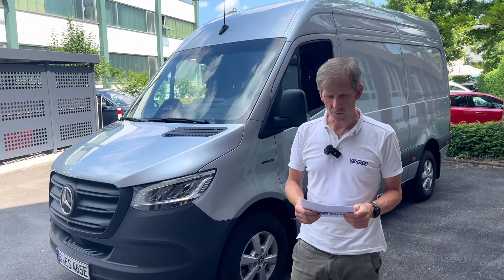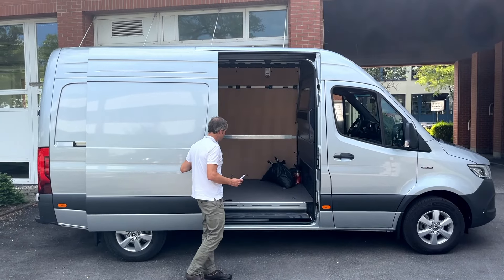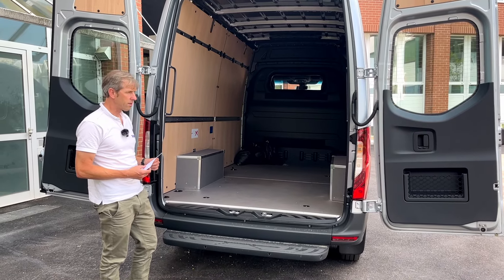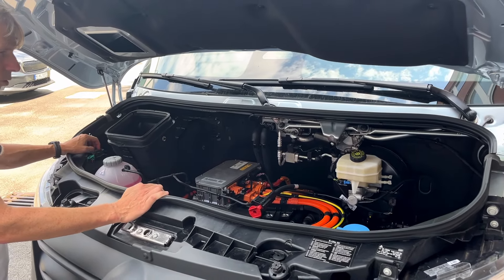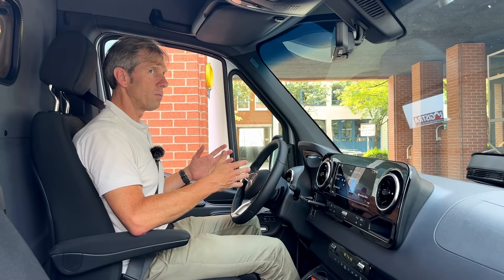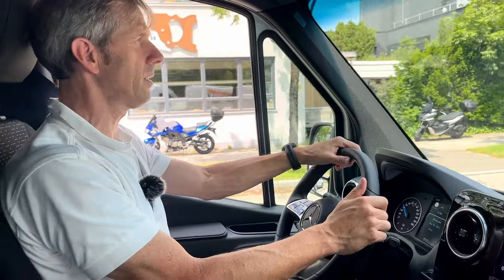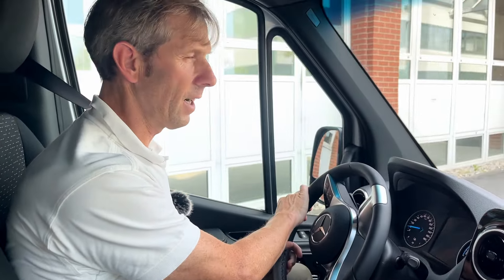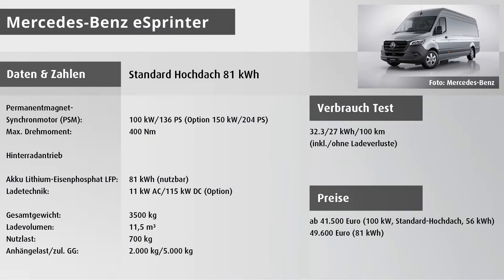Elektrotransporter Mercedes-Benz eSprinter im LOGISTRA Profi-Test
Mehr Reichweite, aber nicht unbedingt mehr Effizienz: Der neue eSprinter macht zwar deutliche Fortschritte auch in Sachen Flexibilität und Performance, bietet jetzt als Kastenwagen bis zu 14 Kubik und rollt auch als Fahrgestell, Doka oder Pritsche an und mit der wichtigen Option einer Anhängekupplung. Dazu wächst die Reichweite dank dreier Akku-Optionen von 56, 81 und sogar 113 kWh Kapazität, sprich 230, 310 und 440 Kilometer nach WLTP. Zudem kommt er optional mit schnellerem DC-Lader bis 115 kW. Komfort und Qualität sind ohnehin über jeden Zweifel erhaben. Aber noch immer patzt er bei der Energieausbeute: Der Verbrauch inklusive Ladeverlusten lag bei 32 kWh/100 km. Mit den großen Akkus schrumpft zudem die Nutzlast, beim Testwagen Standard-Hochdach mit 11,5 Kubik Volumen waren es 700 Kilogramm.

Unser Fazit nach dem Test:
Der eSprinter hat deutlich an Qualität gewonnen und wirkt jetzt nicht mehr wie eine Bastellösung, sondern wie ein Konzept aus einem Guss, das sich zudem über viele Varianten erstreckt. Leider hat sich die Effizienz nicht wirklich gebessert, die Reichweite nur dank größerer Akkus. Der eSprinter könnte also noch besser sein, wäre er effizienter. Das darf man dann vom Nachfolger in ein paar Jahren wirklich erwarten. Als elektrischer Zwischenschritt passt das Package, zumal der Preis deutlich reeller geworden ist.